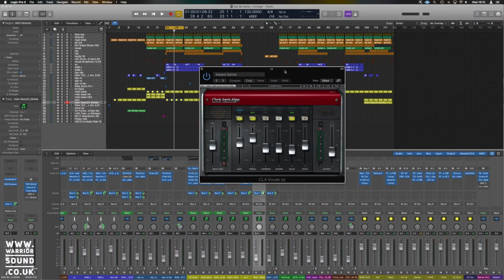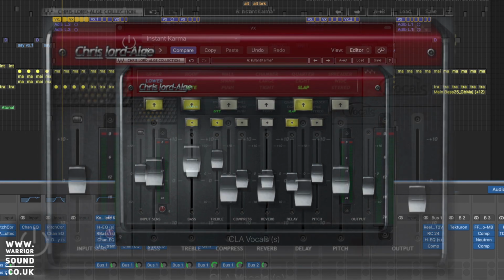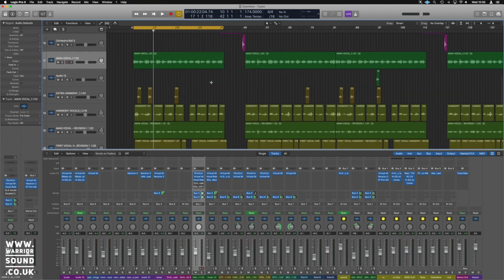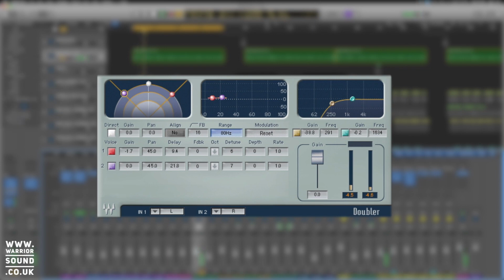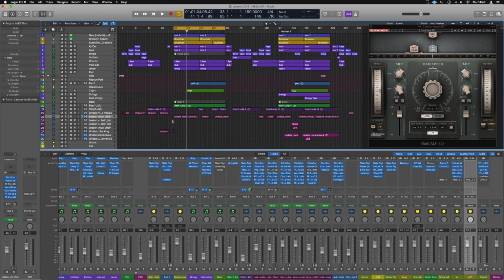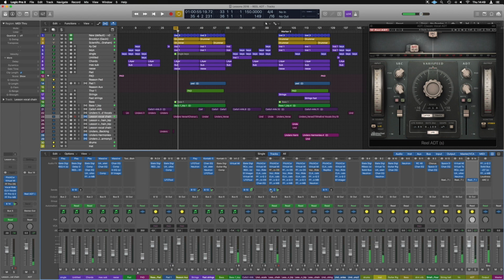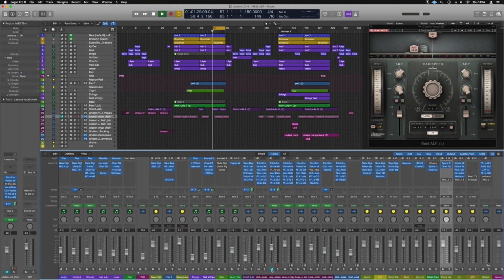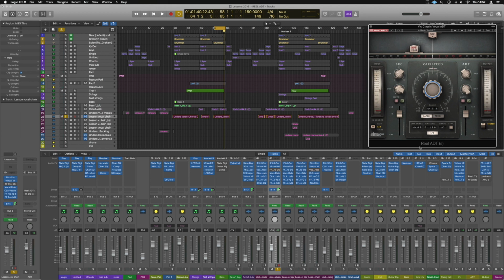Best Plugin for Wide Vocals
what waves plugins to use for vocals?
In this video I wanted to give you the best plugin for wide vocals, But the actual answer is a little more complex. So i've broken it down in the top 3 plugins I use for wide vocal effects. All 3 are different and have a different affect and time to be used. And they can also work together in a mix for a variety of effects.

Happy wide vocal mixing people.

Video time Codes (click to skip to that part)
waves plugins for wide vocals - 0:57
Waves CLA Vocal Plugin - 1:45
Waves Doubler for vocals - 8:29
Waves reel ADT for vocals - 16:06

USEFUL STUFF

USEFUL STUFF